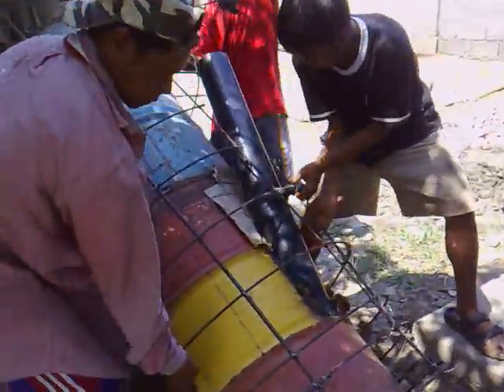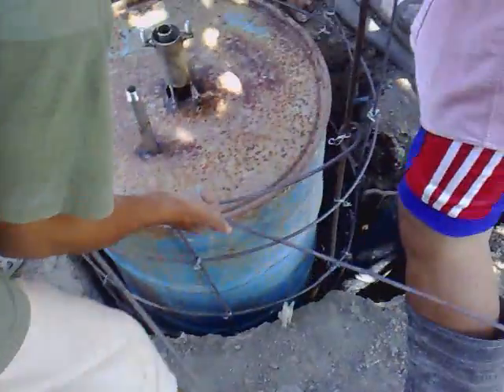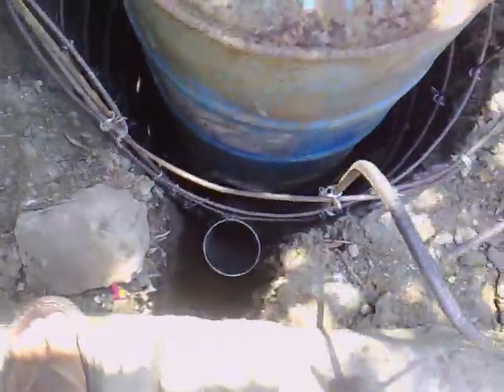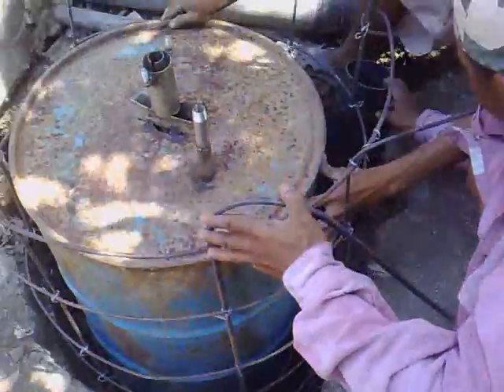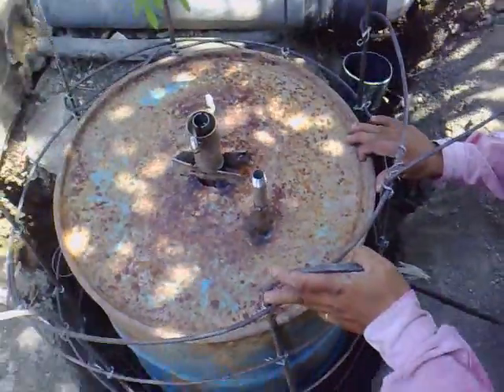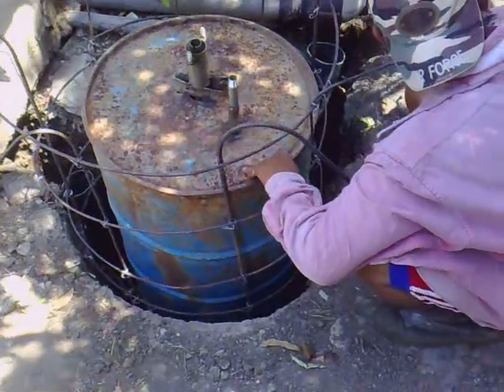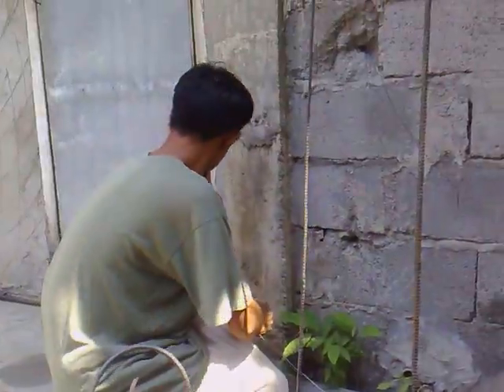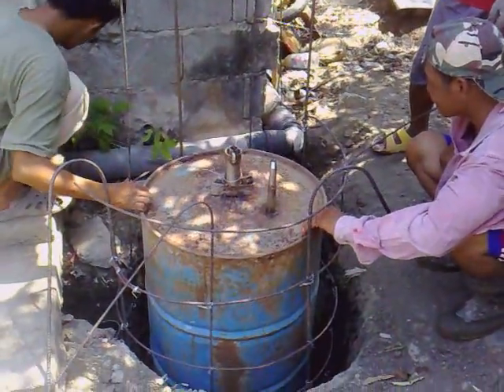MY (CH4) BIOGAS PROJECT/ PHILIPPINES ( UPDATE ) PART II 042410 VO15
On my next video ill show you the finish product of my BIOGAS project in Candon Ilocos Sur, The First BIOGAS constructed in our place. This is the gateway for every house has a backyard piggery to save from commercial tank gas with a very high price, also stop them cutting trees, mountains near us, My GOAL is to see every house using small scale biogas digester, And willing to share the TECHNOLOGY to save our mother earth from pollution.

We will wait may be few weeks or  months before it will work due to my mother's pigs are about a month old, so we must provide about 25 kilos of manure or pig dang in this scale of a digester... I can't wait to see this project works!..

If you have any inquiries,
Rimer Anciado
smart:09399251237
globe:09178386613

Rimer Anciado
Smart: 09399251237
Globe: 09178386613